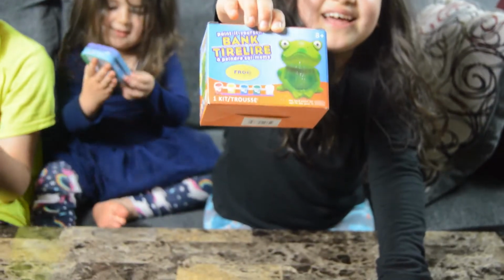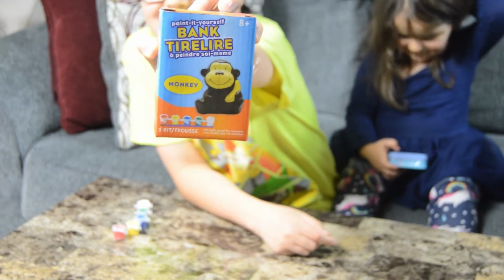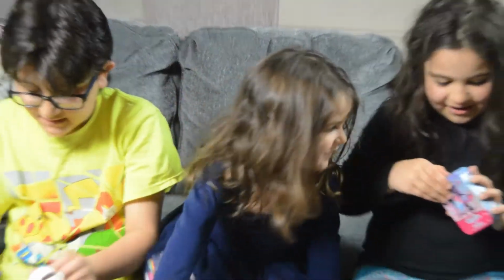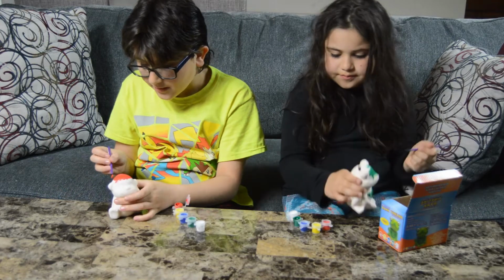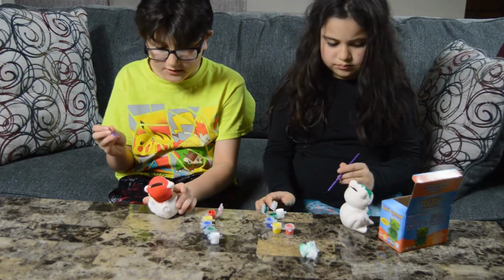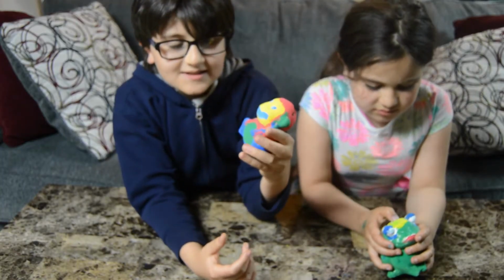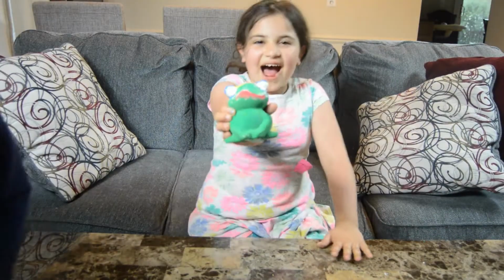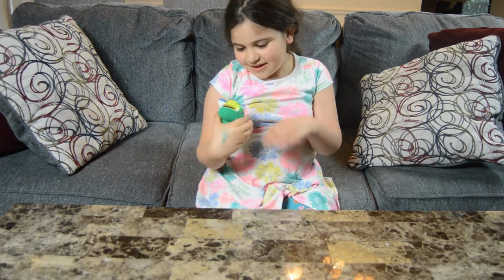Dollar Tree store haul toys review monkey frog bank Paint it yourself!!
We are opening another dollar Tree toy Haul. Stay to the end to see how the paint it yourself turned out!!